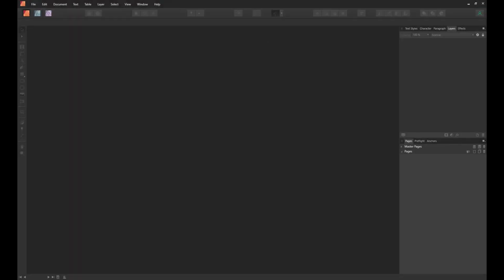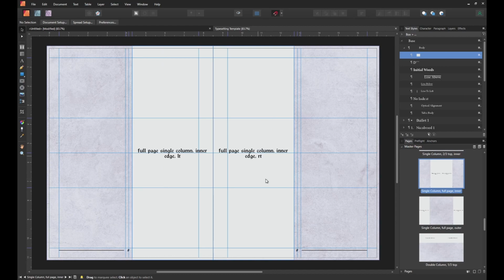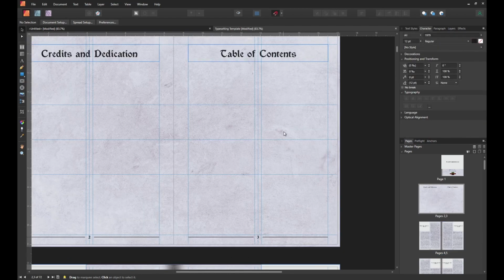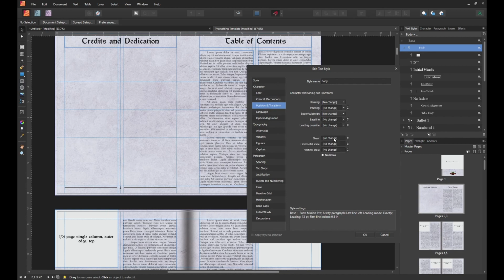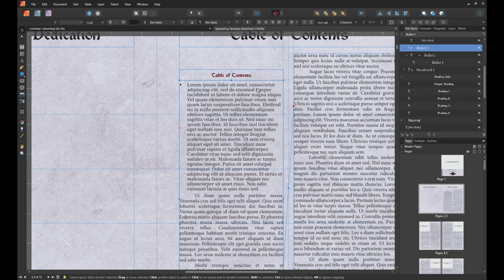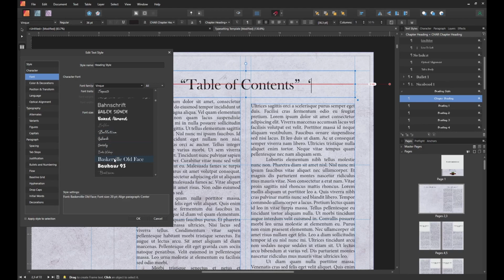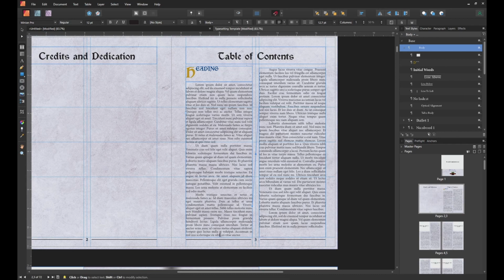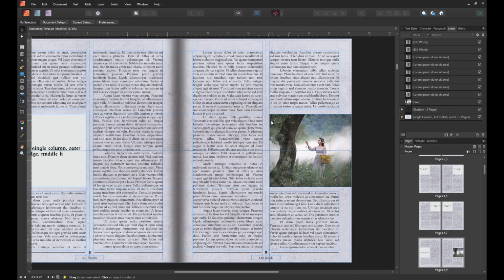Typesetting Crash Course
A quick crash course in how to format a book for print using Affinity Publisher.
00:00 - Start
00:11 - Document Setup
03:59 - Master Pages
14:46 - Text Frames and Flowing Text
19:59 - Text Styles
32:45 - Selecting Fonts
41:32 - Common Problems and Solutions
46:15 - Baseline Grid
47:32 - Placing Art Into Text
51:21 - Closing